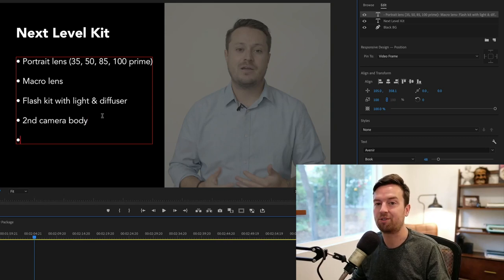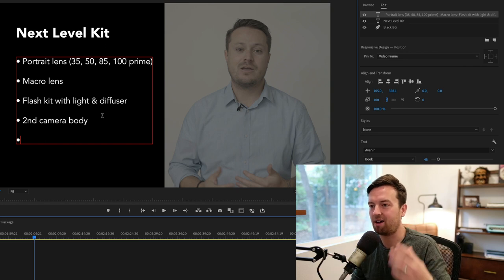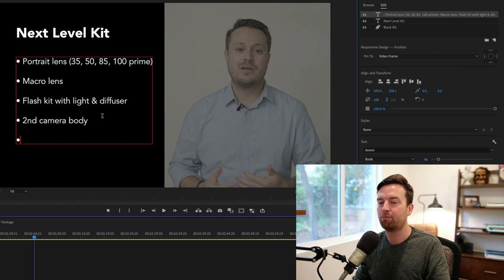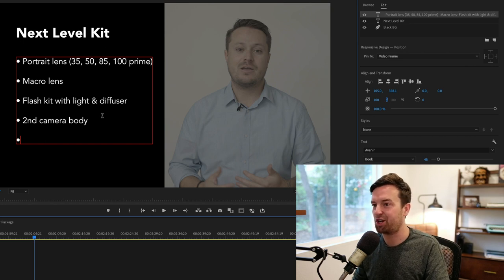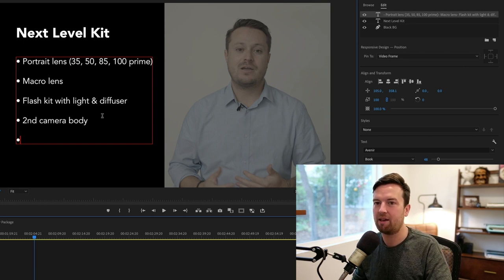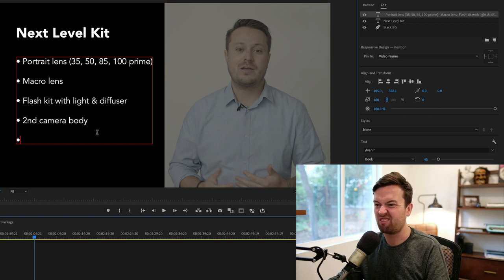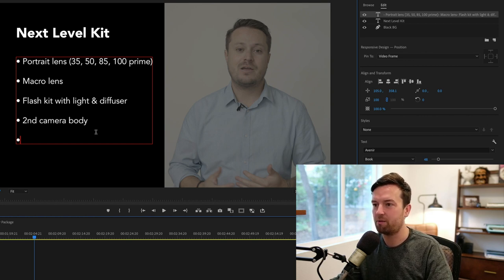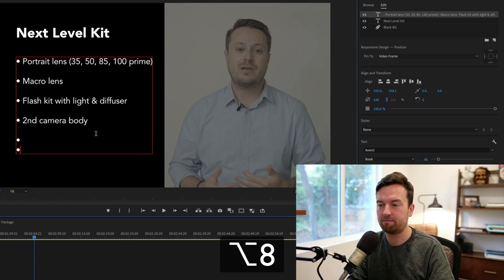Premiere Pro Tutorial: How to Create a Bullet Point List on a Mac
⚡ Start 150+ Premium Courses for FREE with our NO-STRINGS 30-day Free Trial I needed to look up the keyboard shortcut for creating a bullet point list in Premiere Pro, and it's Option 8, so I thought you might like to know!